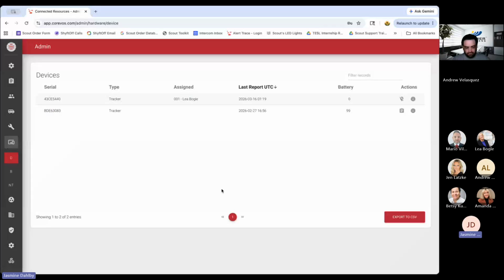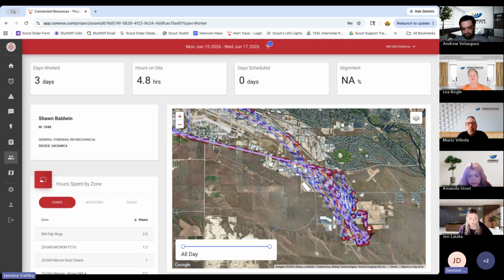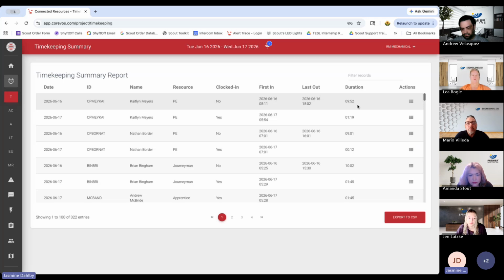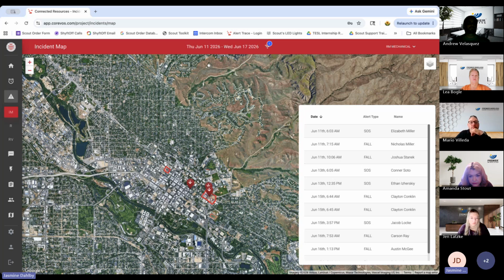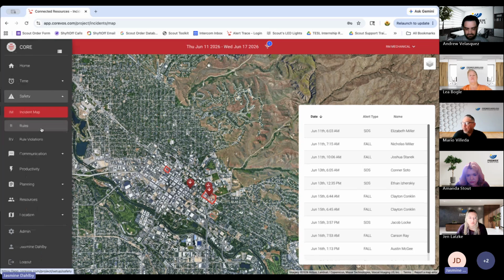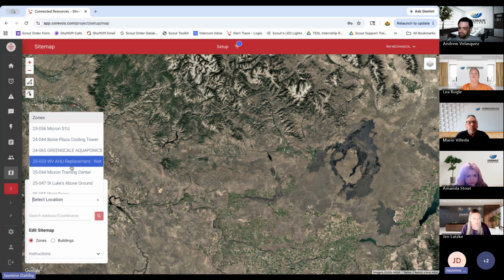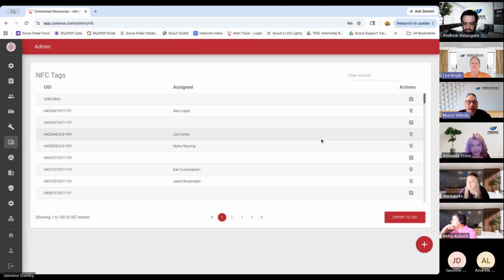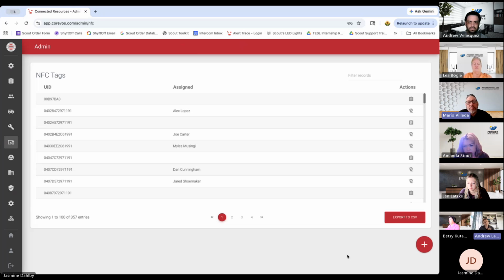ProteqNet - Portal Training